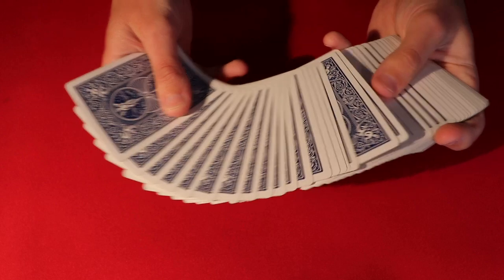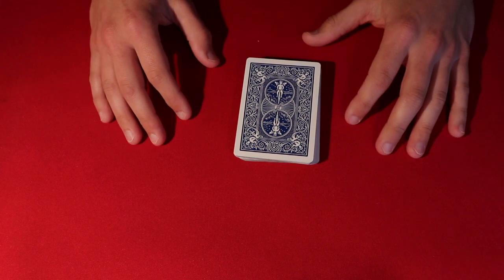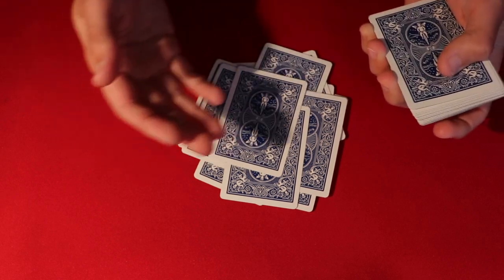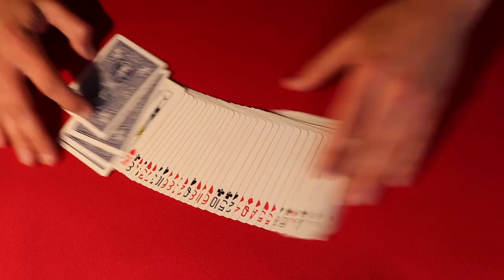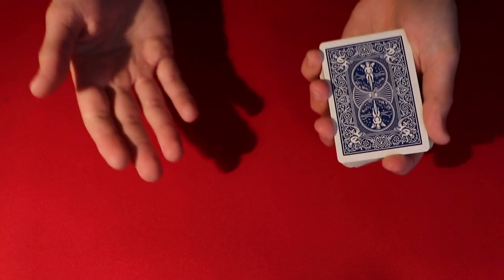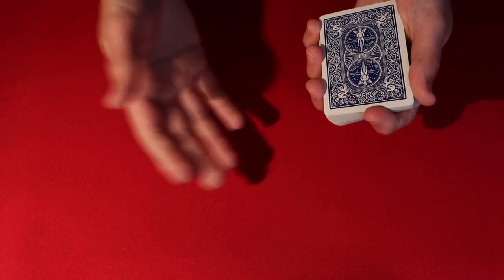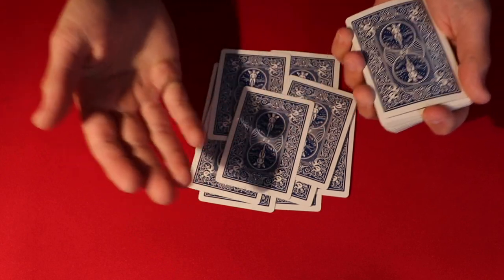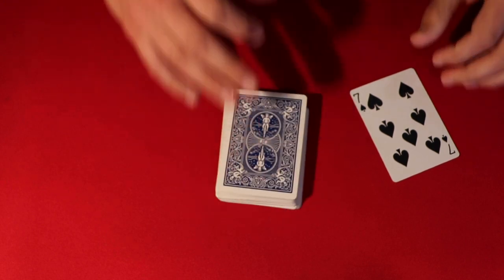How to Make a Bet You'll NEVER Lose! (with a deck of cards)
Easy to Learn Card Trick!

Alright guys, so in this video I'm teaching you how you can make a bet that you will in fact never lose; its impossible.  All you'll need is a deck of cards, either borrowed or brought, and you can do this effect no problem.  Let me know down in the comments what kind of reactions you all get!

My Equipment! –